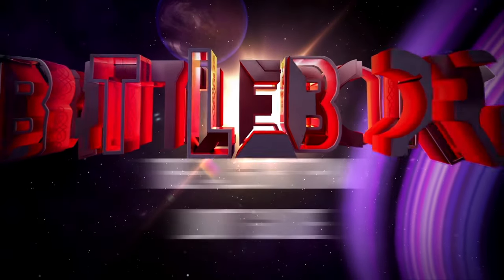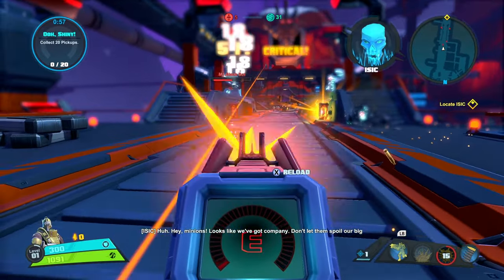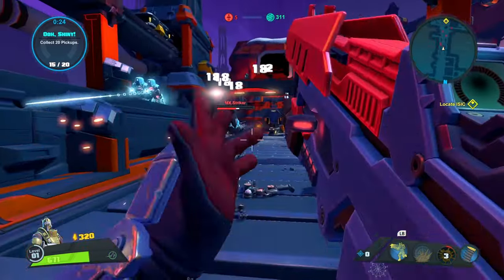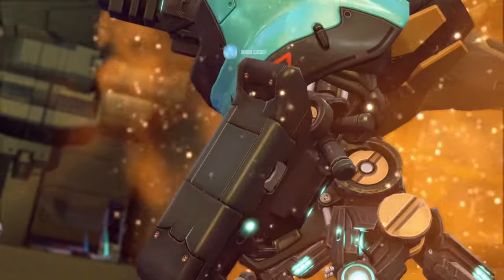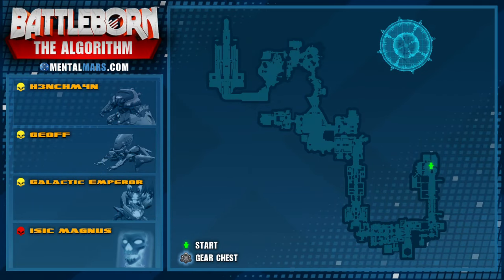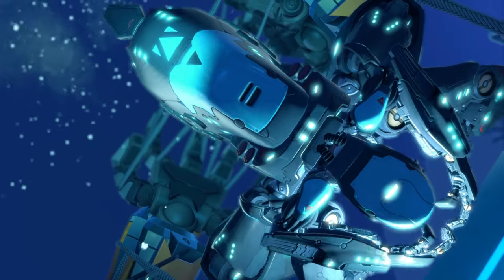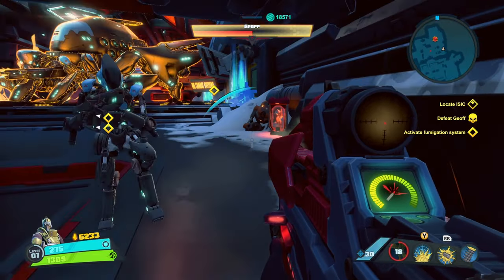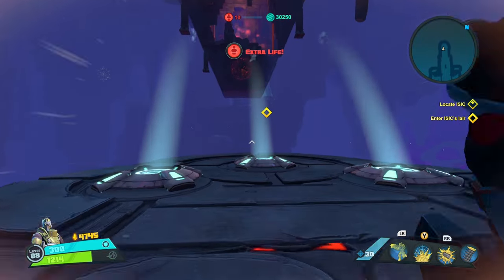How to find the HIDDEN Chests in The Algorithm - Battleborn Loot Guide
Badass Battleborn Loot Guide for farming all the 6-Slot Gear chests on the story mission: The Algorithm.

ABOUT BATTLEBORN:
Battleborn is a hero shooter developed by the team that brought you Borderlands at Gearbox Software. The game features a 5 player coöperative story mode and 5 versus 5 competitive multiplayer modes. A game filled with a lot of playable characters and loot. Level up and use gear to create the ultimate badass.

At the end of a dying universe as all the stars gone dark, all the species capable of space travel from around the universe gather around the last star called Solus. Here every faction wants to decide the fate of the universe. But soon they learn they need to set their differences aside  to go up against a bigger thread.A evil dark force called the Varelsi are behind the darkening of the stars. These chosen heroes, champions, battleborn join forces to stop this evil attack, but will they succeed? Join our heroes moments before the end of the universe in their desperate attempt to stop the consumption of the stars.